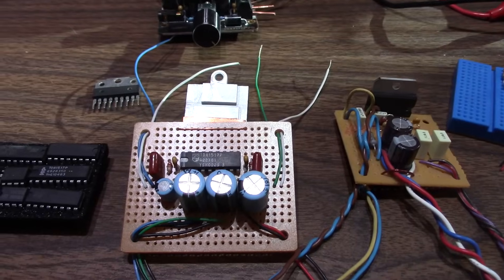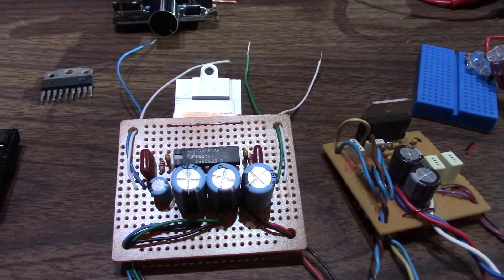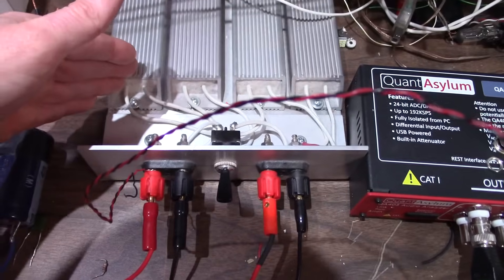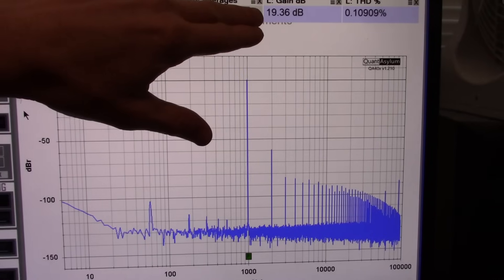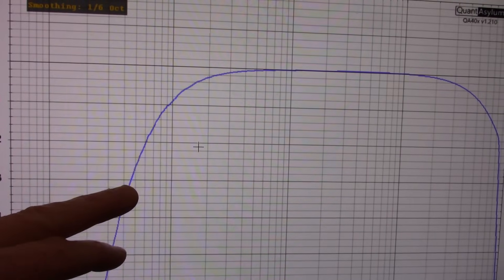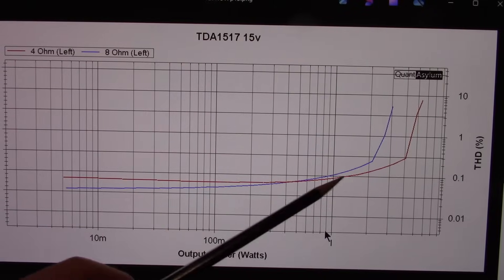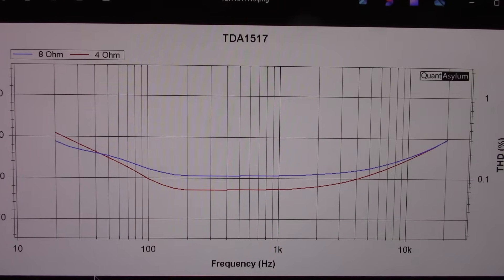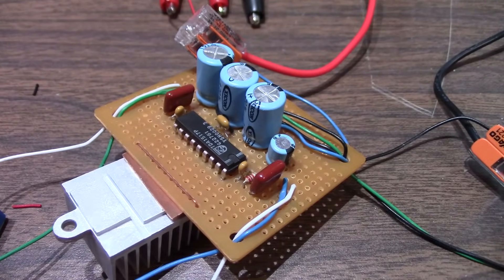TDA1517 stereo amplifier IC measured on the audio analyzer